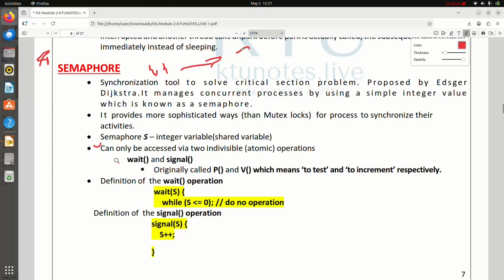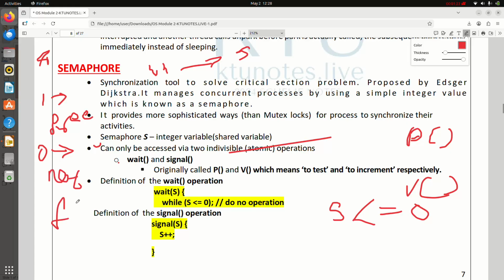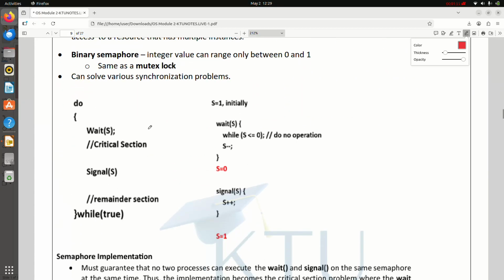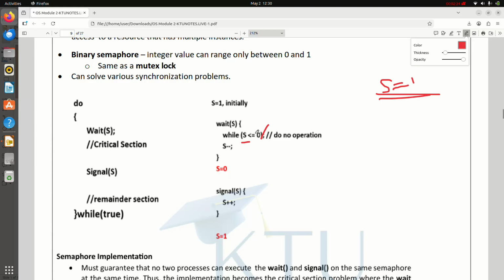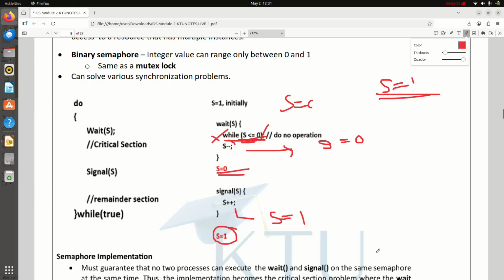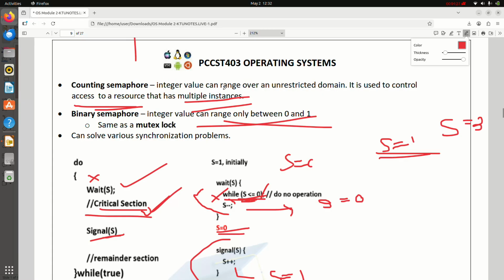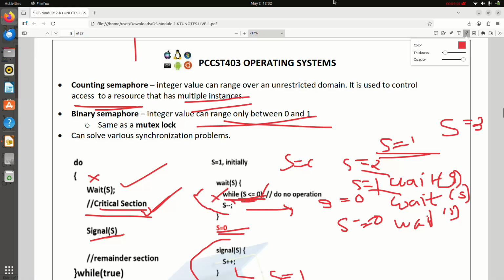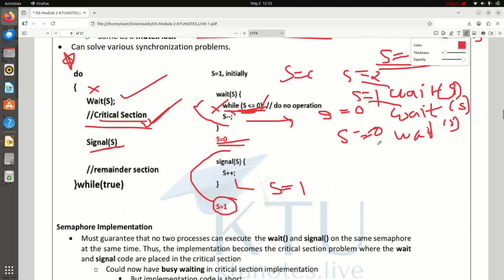OS (OPERATING SYSTEM) SEMAPHORE MODULE-2 KTU S4 2024 SCHEME PART-5